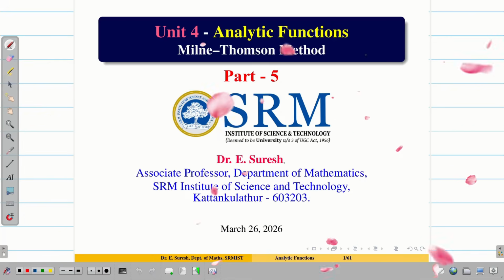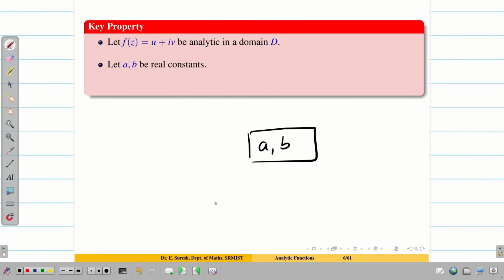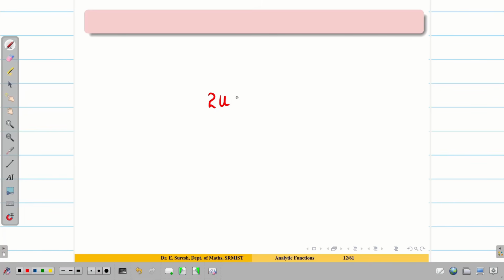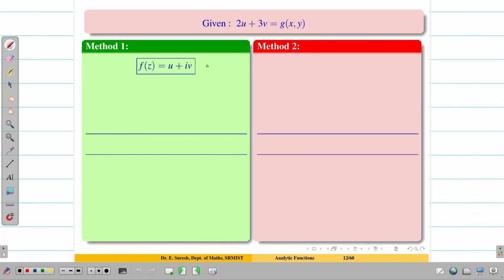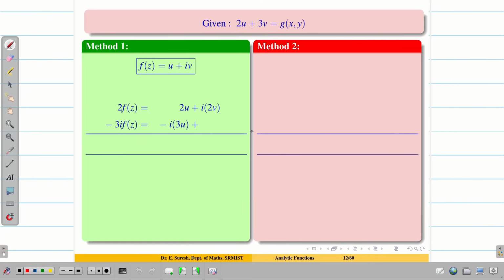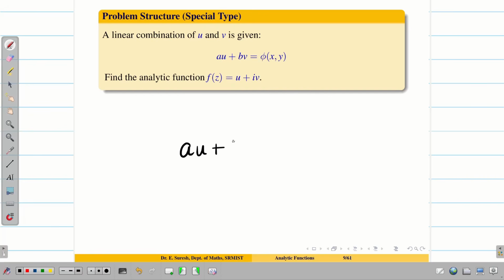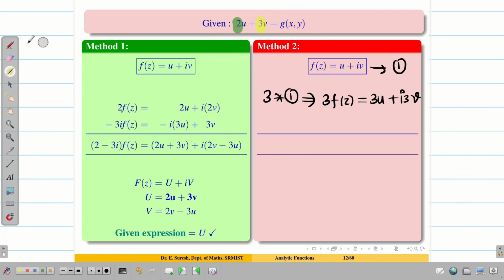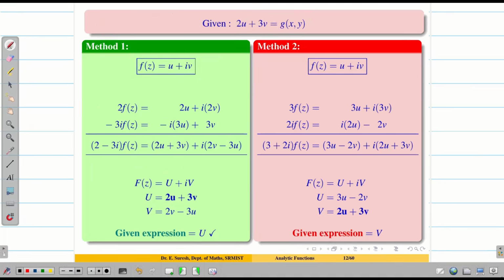6. Milne Thomson Method : (au +bv ) Problem Basics - Part : 5 - Unit - 4 : 21MAB102T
6. Milne Thomson Method :  (au +bv ) Problem Basics -  Part : 5 - Unit - 4 : 21MAB102T